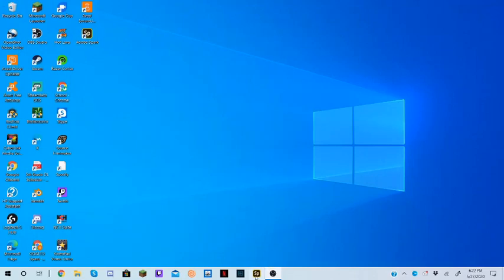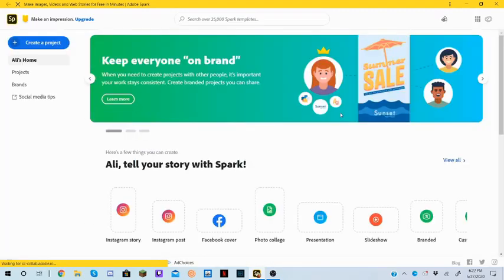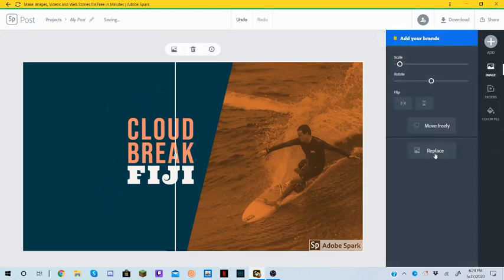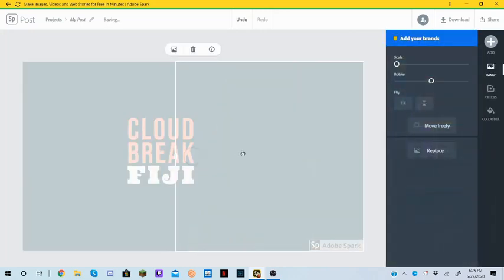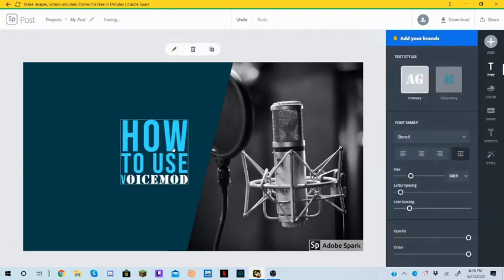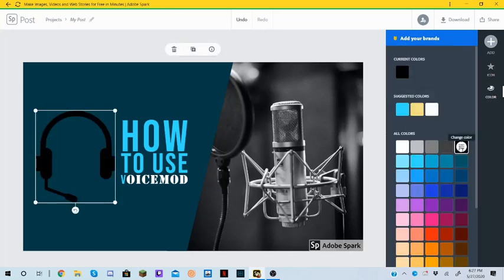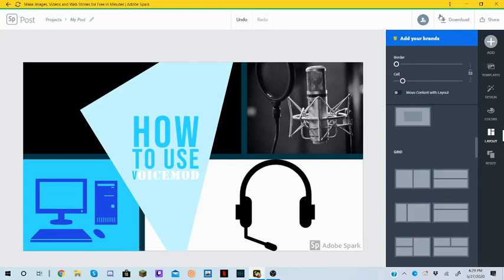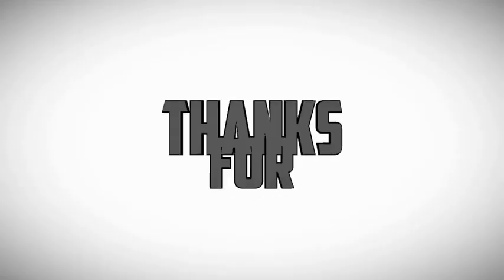How to Make a Thumbnail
Today, I’m going make a video . Watch to learn  and don’t forget to turn on your notifications!

[give more information on video topic]